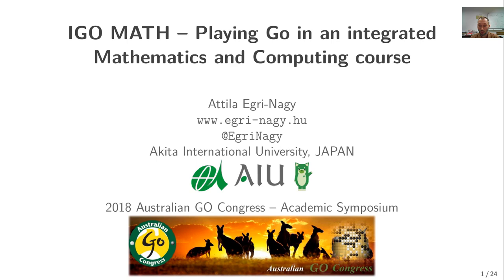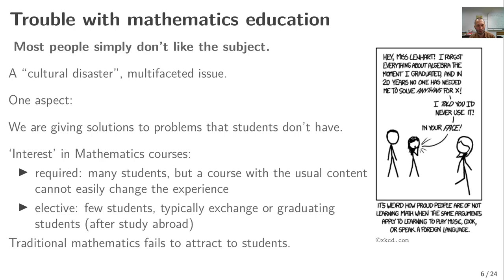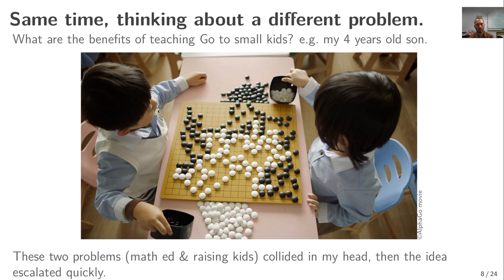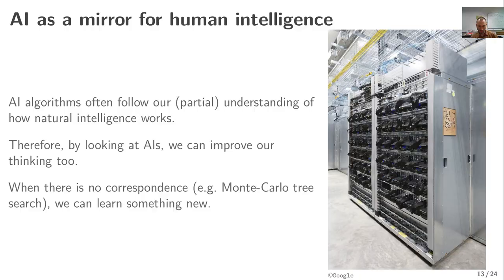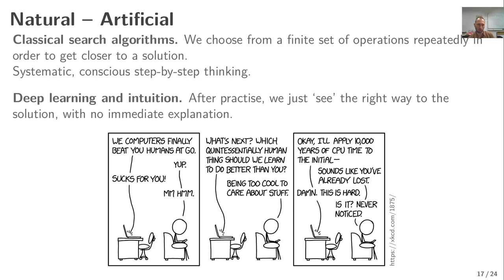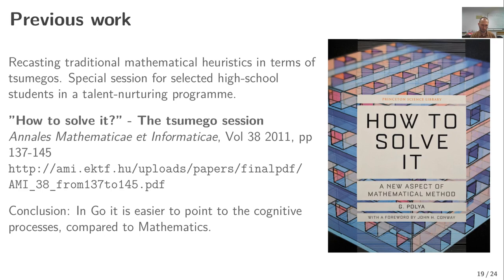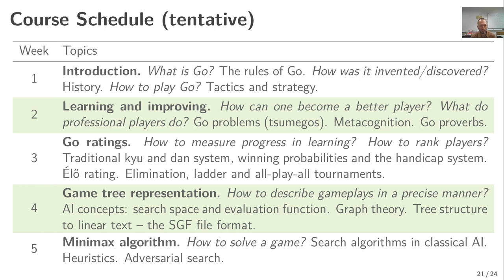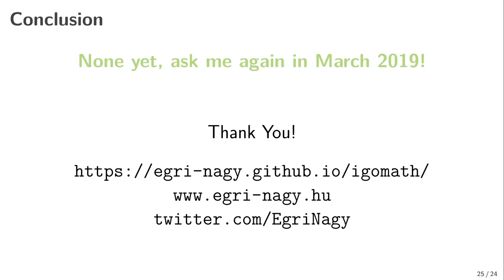IGO MATH - Course Design - short introduction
Re-recording of my talk at the Academic Symposium of the 2018 Australian Go Congress.

There were some technical issues during recording, and it is the end of the day, so certainly not the most entertaining presentation style, but the information might be useful.